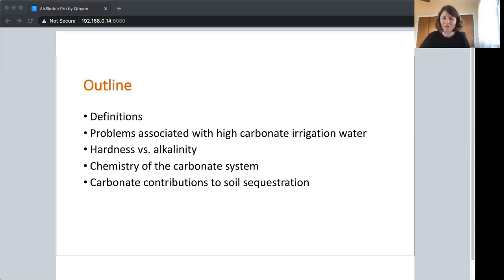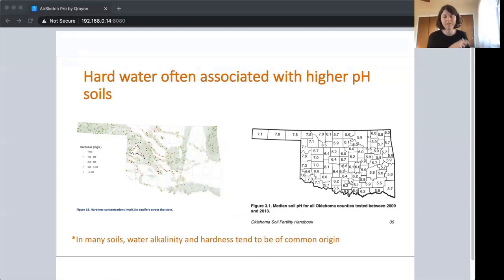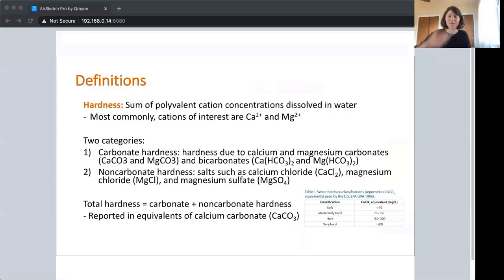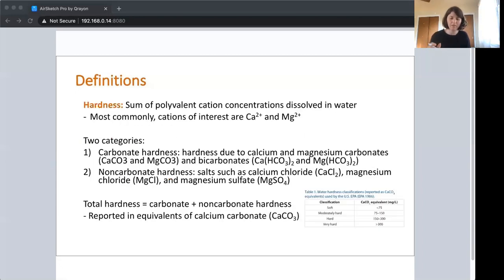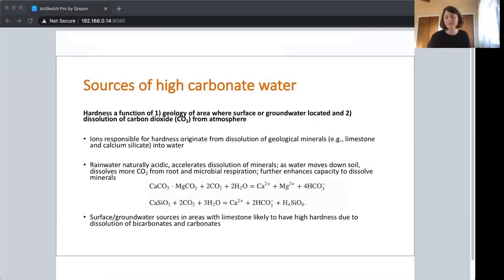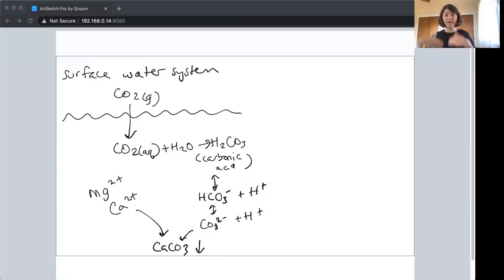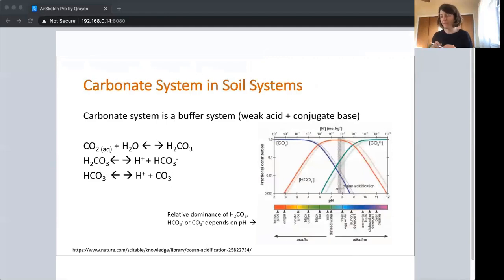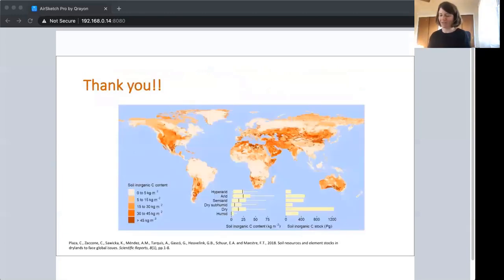OSU_SAT_2021, Session 2, Dr. Jilling, The Chemistry of using High Carbonate Irrigation water.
Oklahoma State University SPRING Agronomic Training Series 2021
Session 2: Problem Soils.
This session discussed problem soils both native and introduced. Find out about the chemistry of saline, sodic, and calcareous soils along with how to best manage them.

Speaker: Dr. Andrea Jilling, Soil Chemist Oklahoma State University
Presentation: The Chemistry of using High Carbonate Irrigation water.